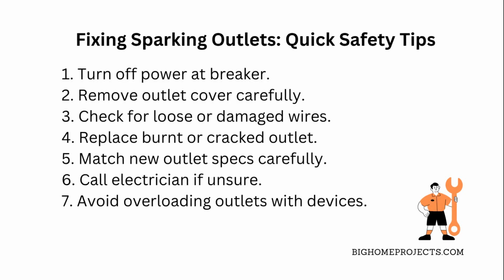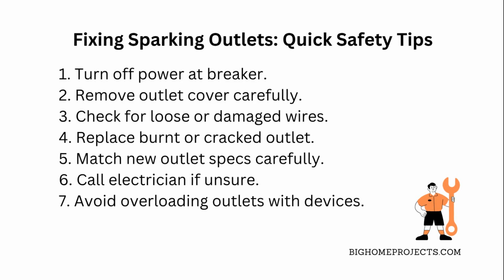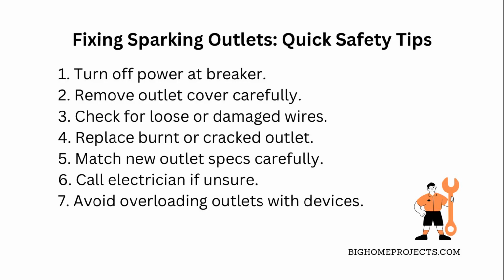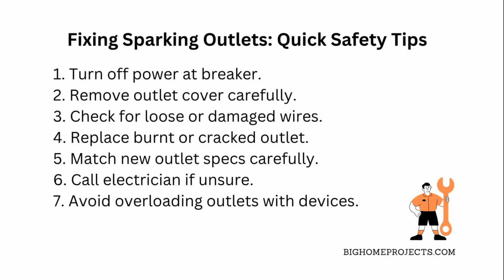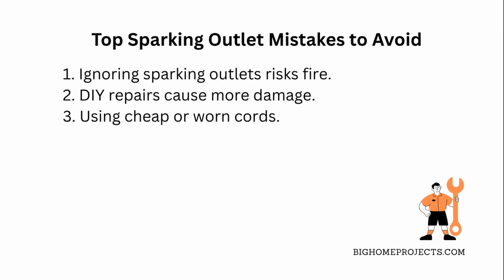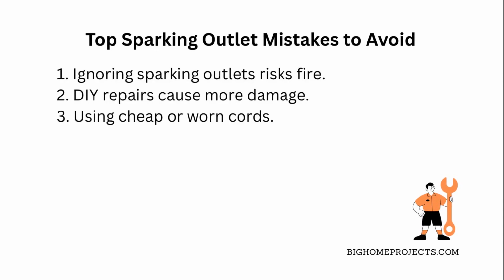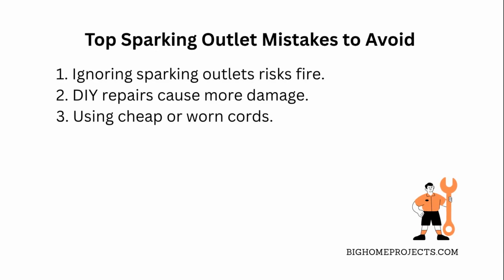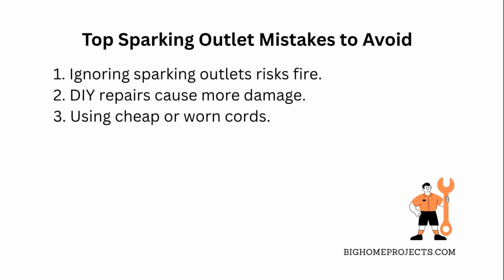Why Your Outlet Sparks When Plugging In and How to Fix It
If your outlet sparks when plugging in a device, it’s important to address the issue quickly to prevent electrical hazards or fire risks. Common causes include loose wiring, damaged outlets, or overloaded circuits. This guide covers easy steps to safely inspect your outlet, identify wiring problems, and replace faulty components. Whether you’re dealing with outlet sparks, electrical short circuits, or burnt plugs, knowing how to fix these issues can save you time and money. For more complex problems or if you’re unsure about electrical repairs, hiring a licensed electrician is always the safest choice. Learn practical tips on outlet safety, electrical troubleshooting, and preventing sparks to keep your home safe and functional.

About Us